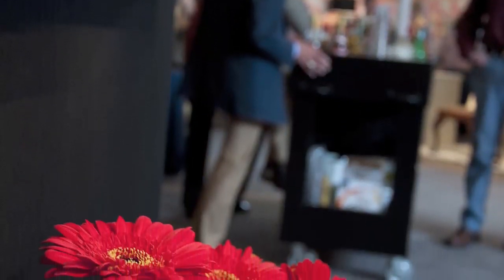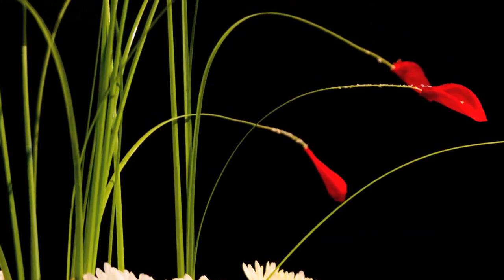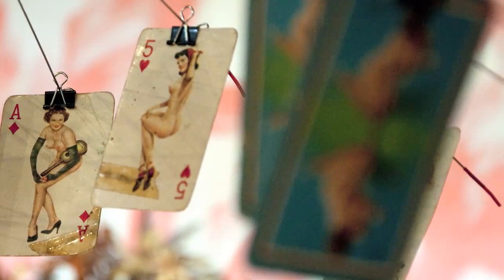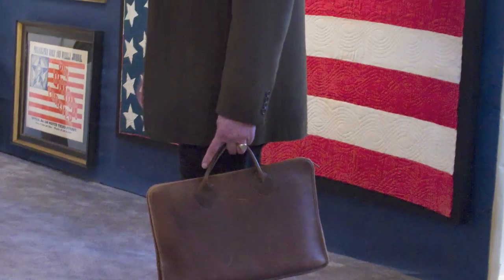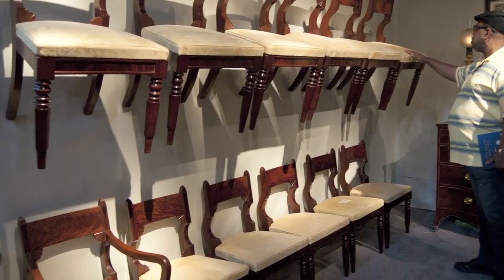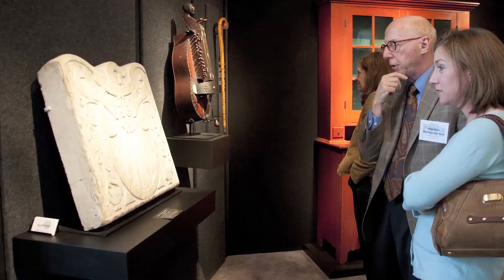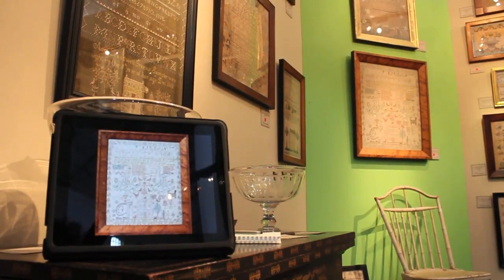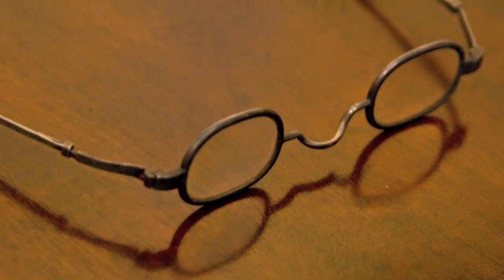The Philadelphia Antiques Show: Antiques in Bloom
Video, audio and photos by Andy Cybularz, Sam Gray, Kelsey McDowell, Hillary Petrozziello and Walbert Young